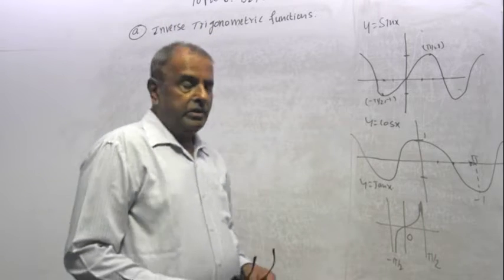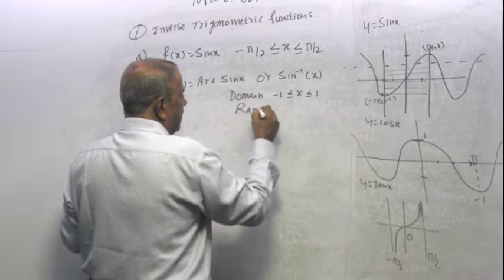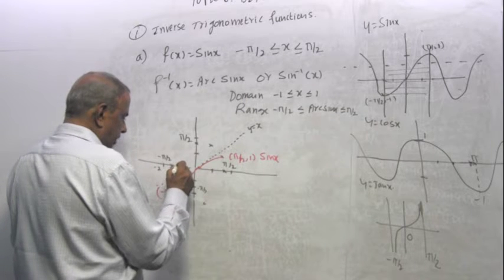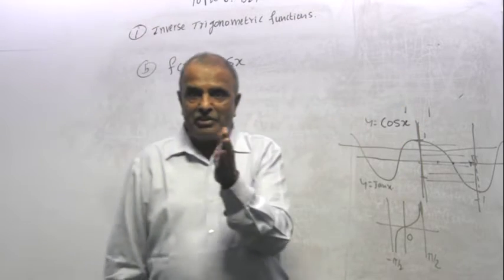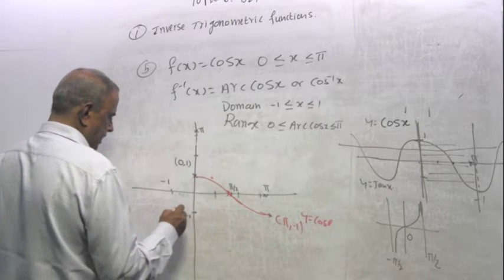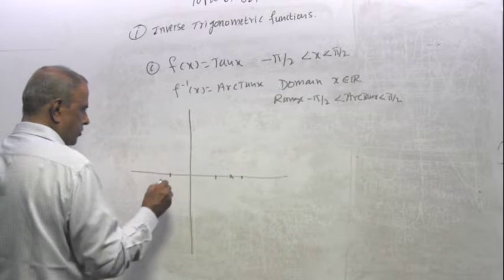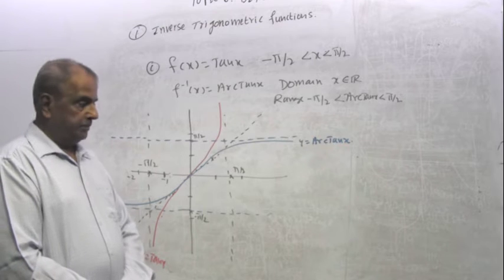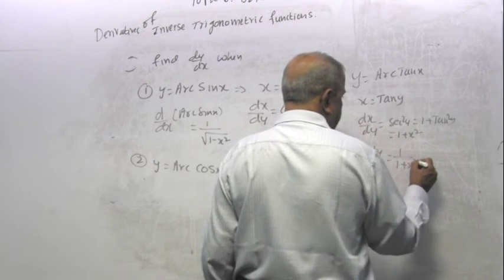VIDEO - 102: Topic 6: DIFFERENTIATION: DEFINITIONS & DERIVATIVES OF INVERSE TRIGONOMETRIC FUNCTIONS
Inverse of Sin x,
Cos x and tan x; their domains, ranges graphs and derivatives.